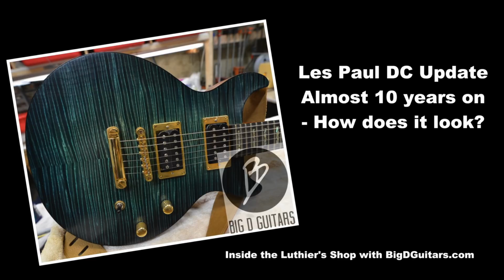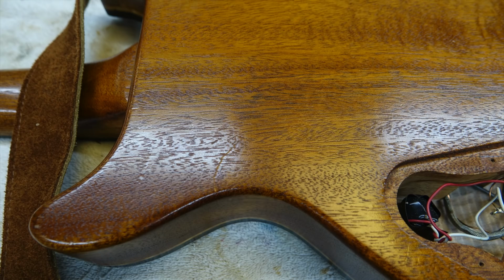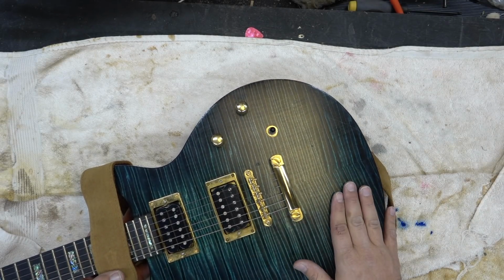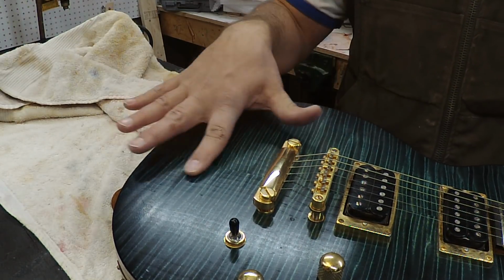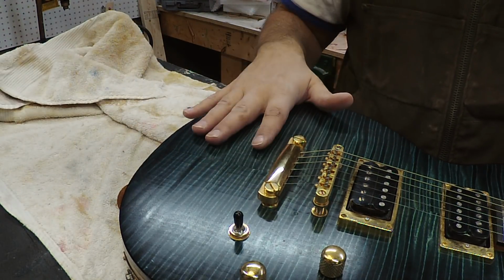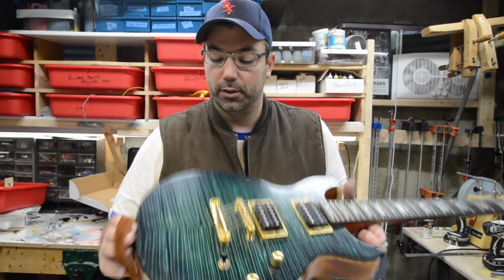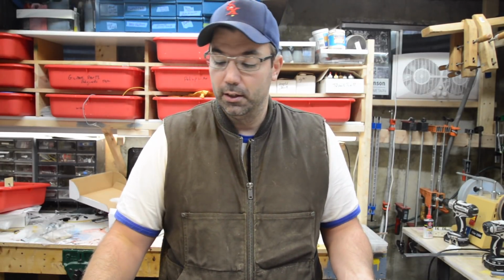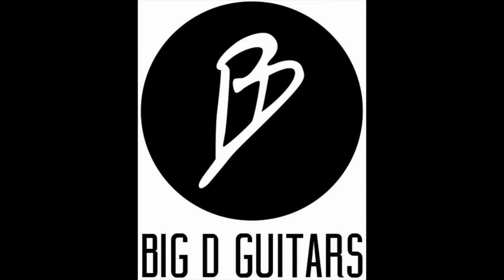The most famous DIY Stain Guitar on youtube, how does it look 8 years later??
Inside the Luthier's Shop with BigDDGuitars.com.  I get a decent amount of questions on how tru-oil wears so here is my Les Paul DC from many years ago.

How does Tru-oil look after 8 years?  Blue Turquoise Les Paul DC update